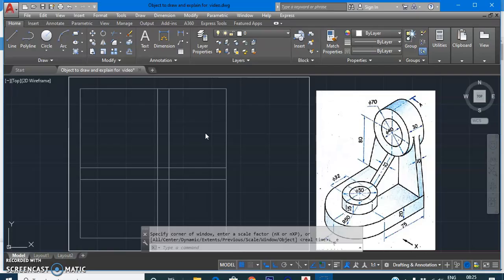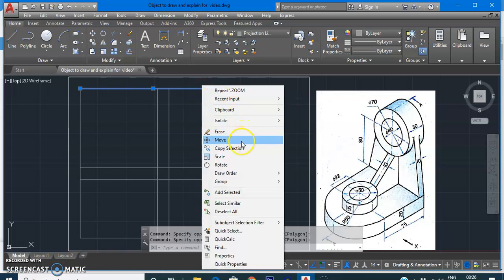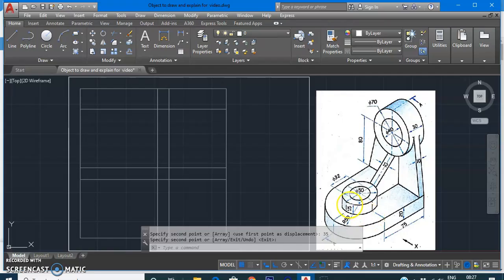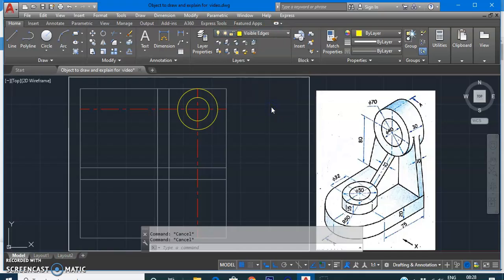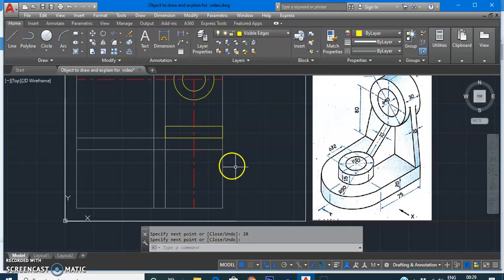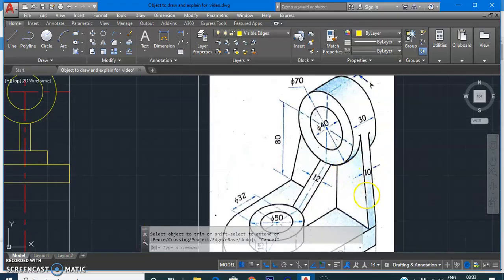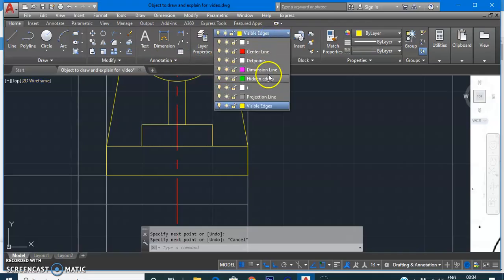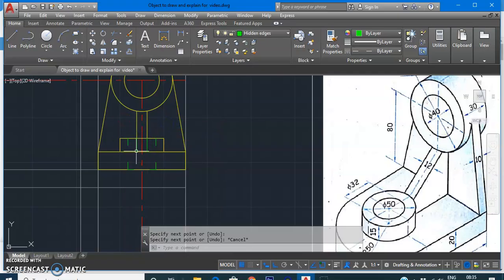6. Orthographic Projection - Side View with a problem on AutoCAD using minimum command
First Year Engineering Students - Engineering Graphics or Engineering Drawing. This video explains drawing Side View - Orthographic projection - with a problem using minimum commands like Copy, Trim, Line, Circle, etc.

For other basic commands used in drawing refer following links -

for units, limits, layers

for line, orthomode, osnapmode, otrackmode

for Ray command for projection line

for circle and fillet command

Copy command and Trim command and making boxes for orthographic views